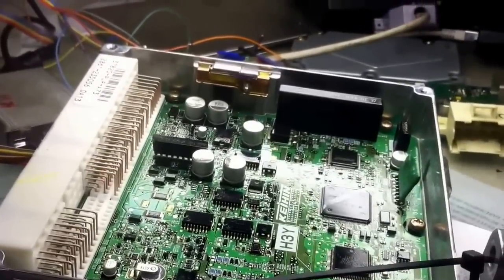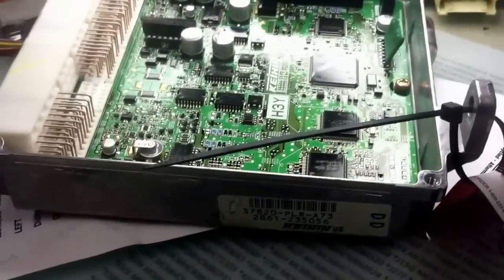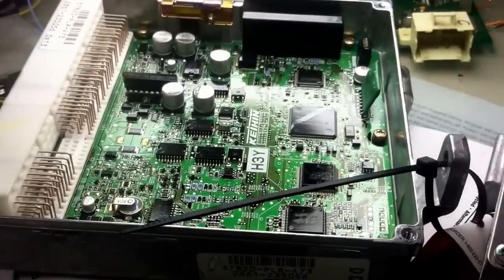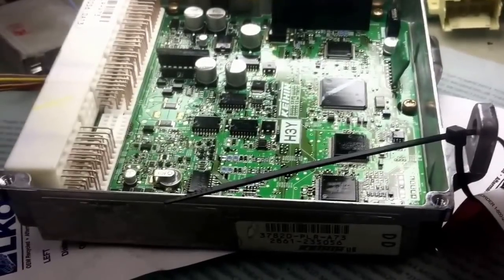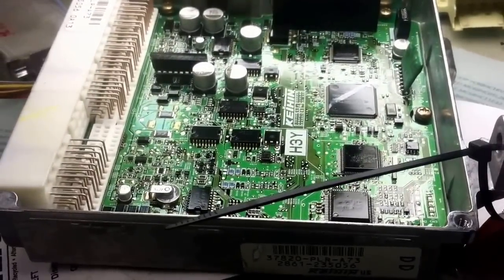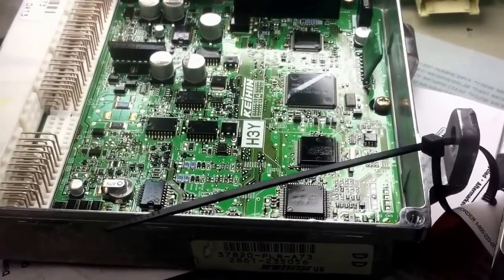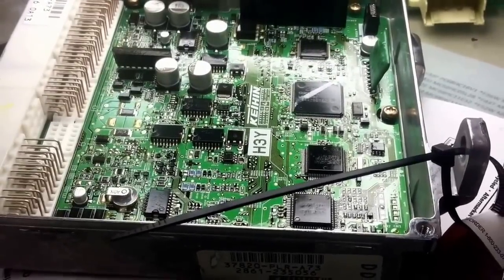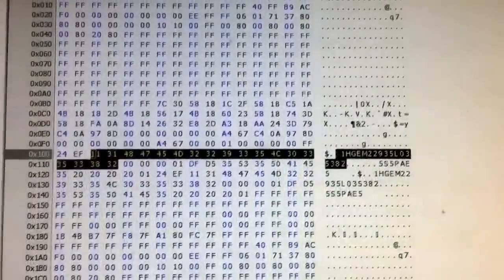Expert Tips for Toyota ECU Cloning and Key Programming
Learn expert tips for Toyota ECU cloning and key programming in this video. Avoid ECU damage and ensure successful VIN programming with these essential tips!
Hi in this video i will show you how to get your ecu cloned.
If your ecu engine control module is bad and you bought a new or used one and cant start the car and don't want to pay to much money to the dealer then follow instructions in this video otherwise you can ship it out they can clone it for $150